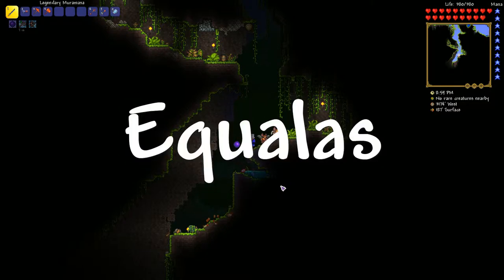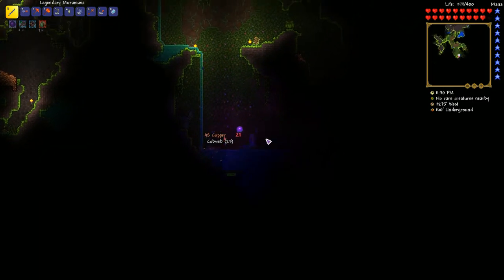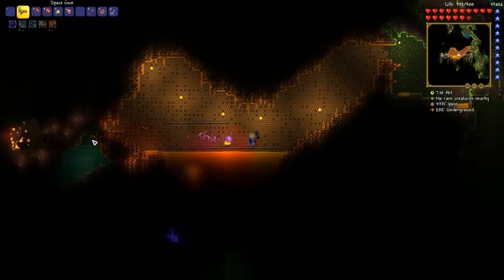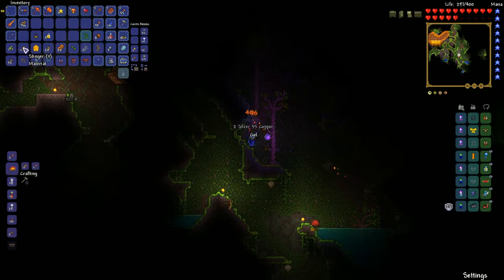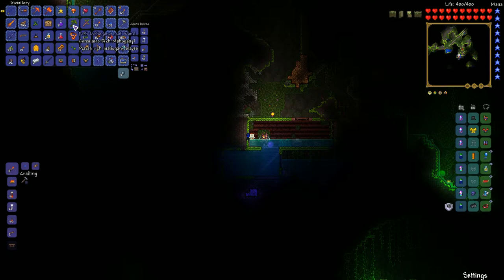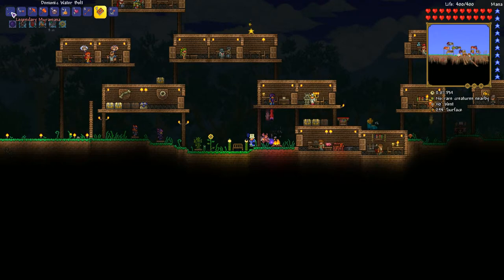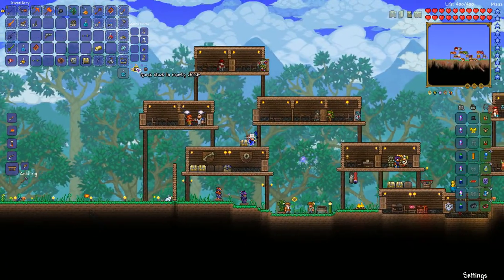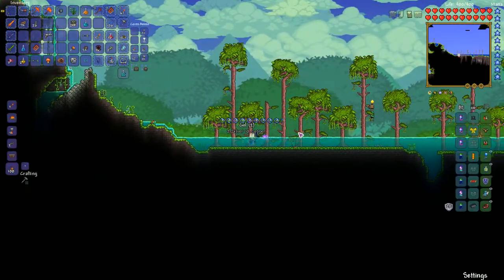Jungle, Queen Bee and Dungeon! #14 - Terraria: Tutorial Playthrough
Hello everybody!
➧In Terraria: Tutorial Playthrough you will learn all the basics of the game from the very first loot chests to the endgame Moonlord fight!

♦ In this episode, i will explore the jungle, fight the queen bee to get the Witch Doctor NPC and finish up the Dungeon a bit!